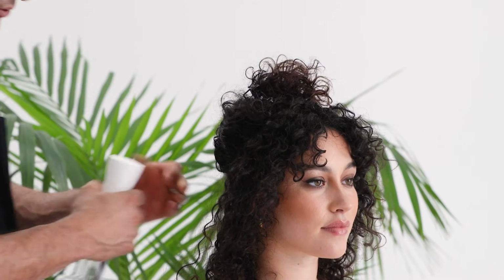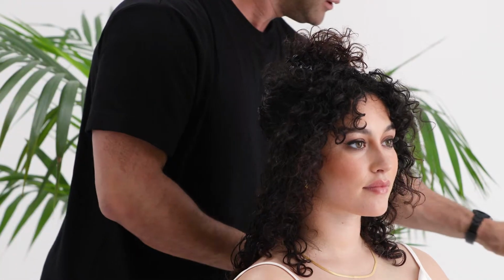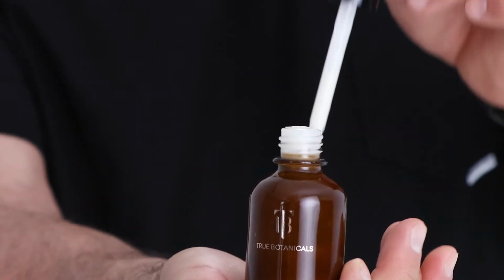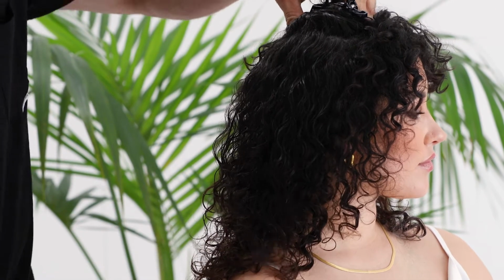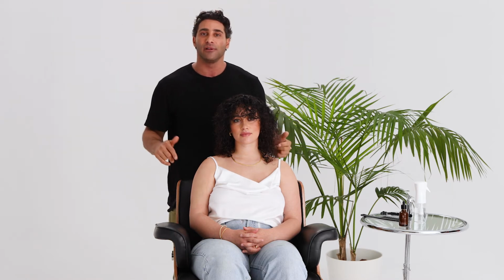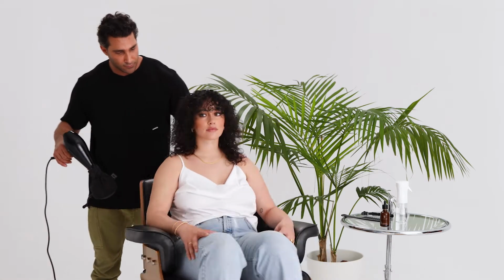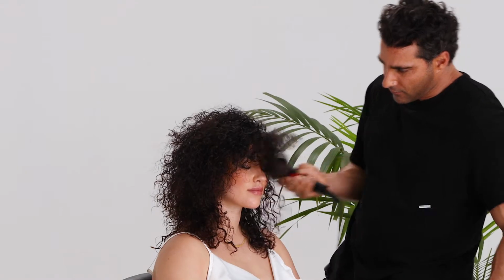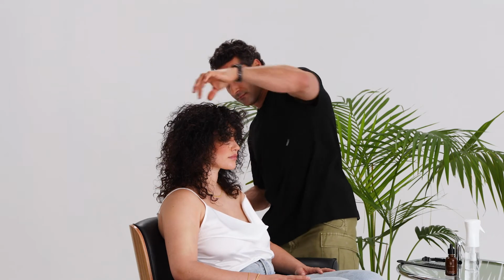Curly Hair styling tips from a Celebrity Hairstylist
Dominick Pucciarello swears by our Shine & Protect Hair Cream Oil for all of his go to hair looks. From bombshell blowouts to naturally tousled curls to the perfect slick ponytail, this hair cream oil will leave your hair glossy, luscious and healthy-looking.

Dominick is known for sexy healthy touchable hair, you’ve seen his incredible hairstyling on clients like Brooke Shields, Ashley Graham and Adriana Lima.